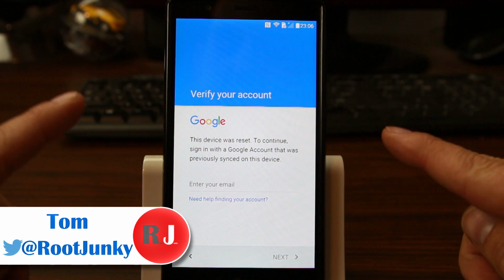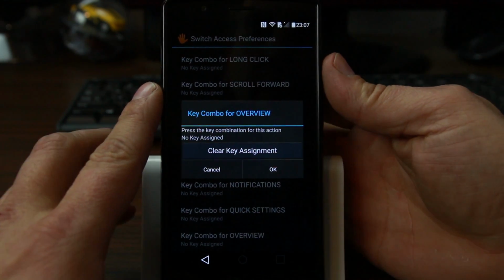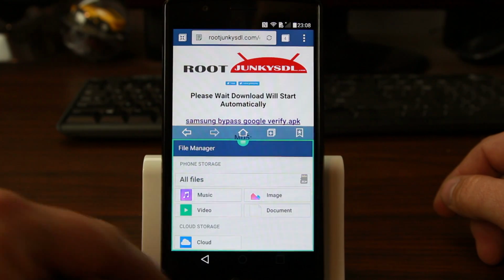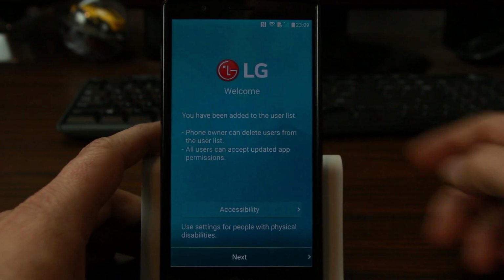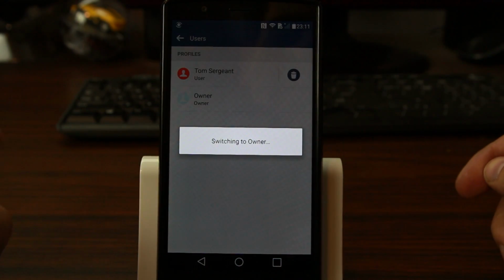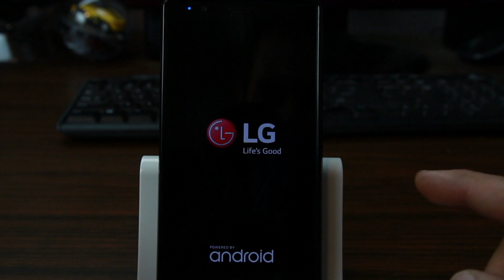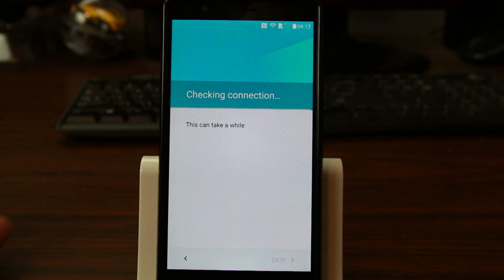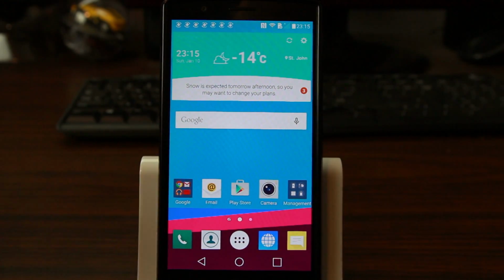How to Bypass FRP Google Account Previously Synced on LG devices LG V10, LG G4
How to Bypass FRP Google Account Previously Synced on LG devices LG V10, LG G4, LG G3 and much more. click show more to see links in video description

Check out PhonLab E-Campus, if you want to learn tons more about Phone repairs tips and tricks to help you repair smartphones.

My son's channel is called junky jr. It is a small channel and he's working hard on it and uploads often so go check his channel out :)